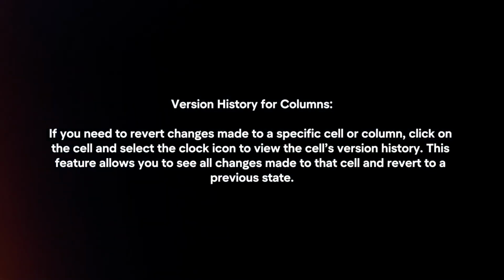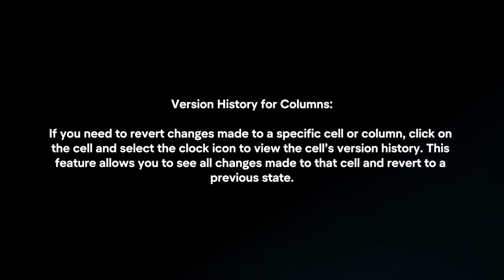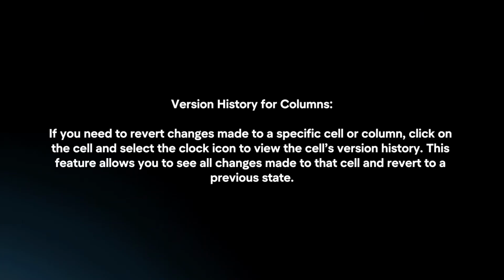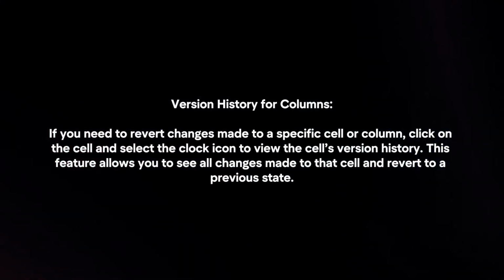How To Undo In Monday.com? (2024)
In this video I will explain In this video I will explain How You Can Undo In Monday.com In 2024.